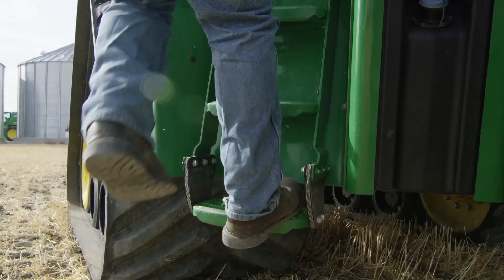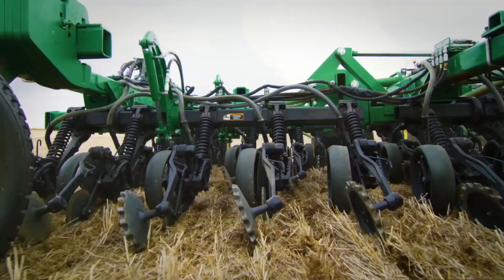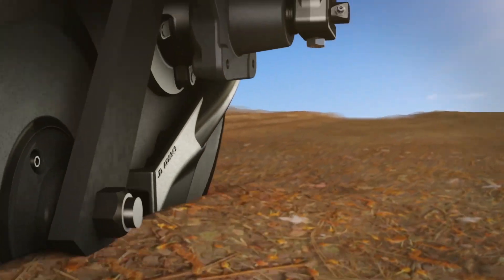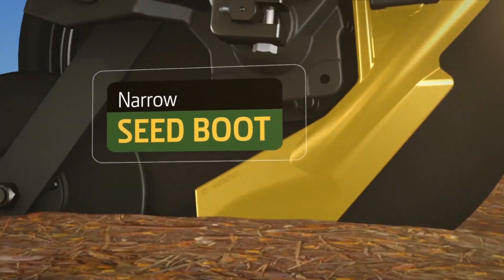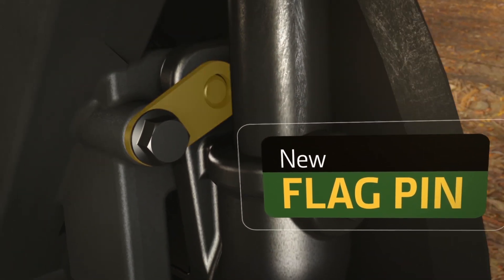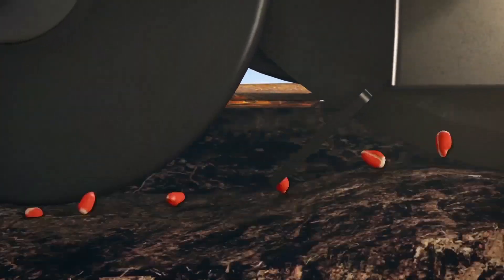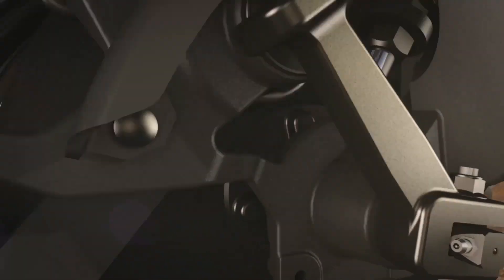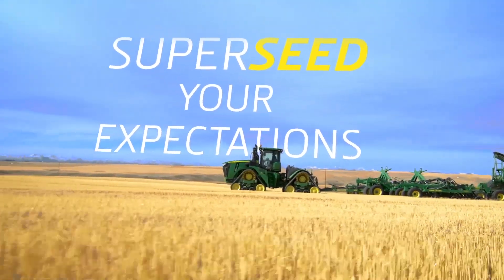ProSeries™ Opener Animation Video | John Deere Air Seeding Equipment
You expect more from John Deere. Now superseed your expectations with the all-new ProSeries™ Opener from John Deere. Now available for use with new 60-foot 1895 Air Drill, ProSeries has eliminated weekly greasing maintenance, leaving you with only one single season grease zerk. ProSeries is our latest, most advanced opener to deliver the consistent seed depth and uniform emergence you expect.